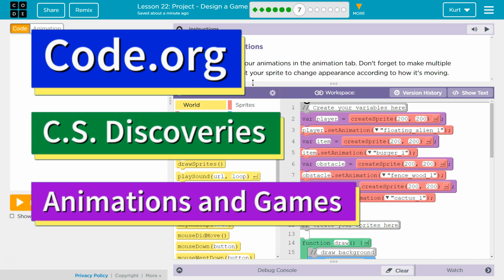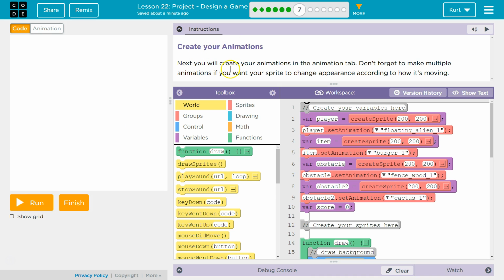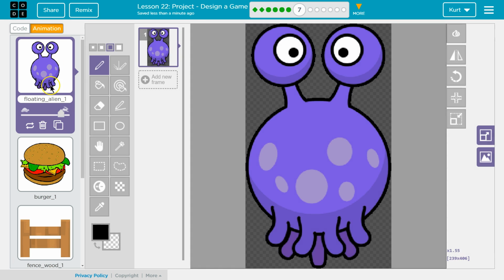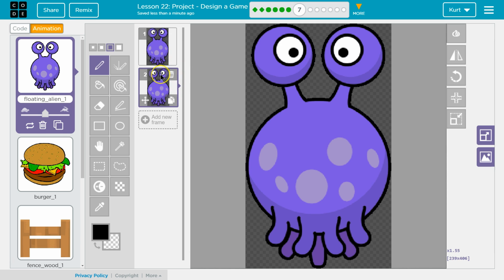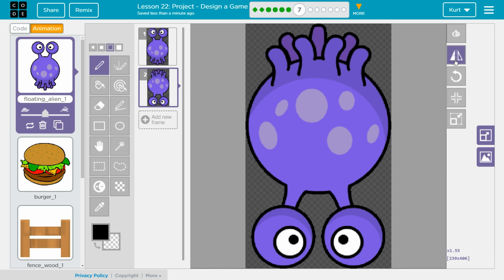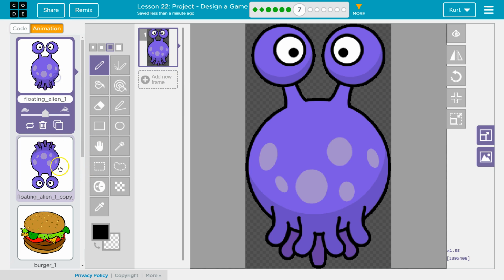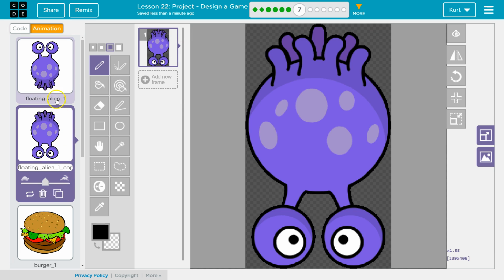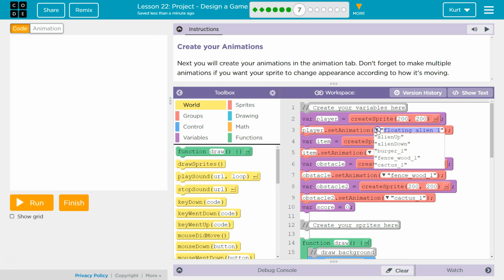Code.org Lesson 28.6 Project - Design a Game | Tutorial with Answers | C.S. Discoveries Unit 3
Project  - Design a Game is a lesson from Interactive Animation and Games, unit 3 of Code.org's C.S. Discoveries course. This course is often used in middle and high school computer science classrooms. Each part of the course challenges students to accomplish a new task while discovering the principles of computer science. In this video, I walk through step-by-step how to get the right answer for this puzzle.